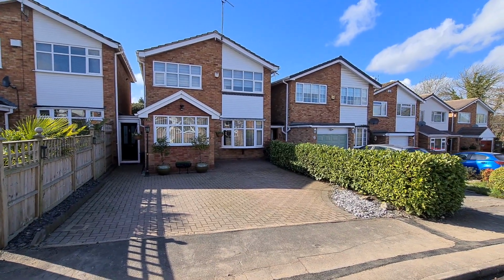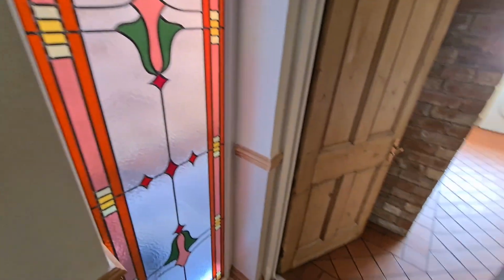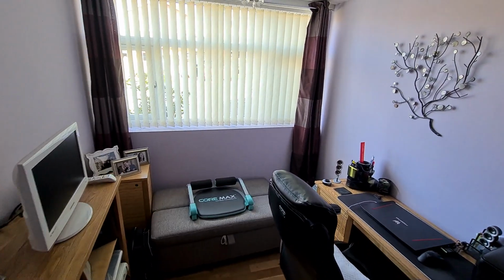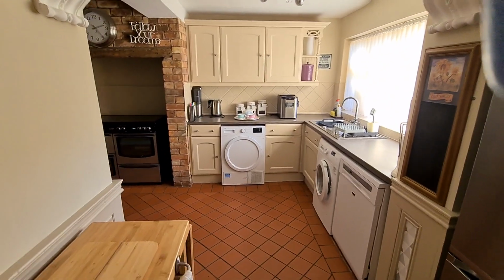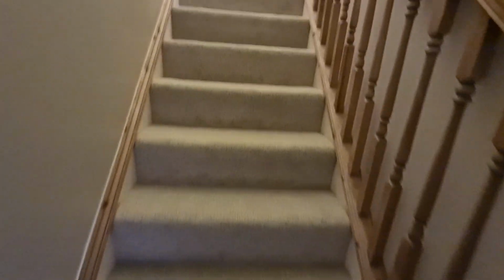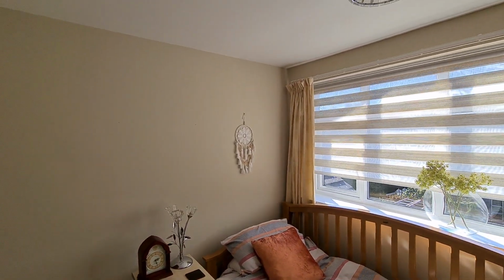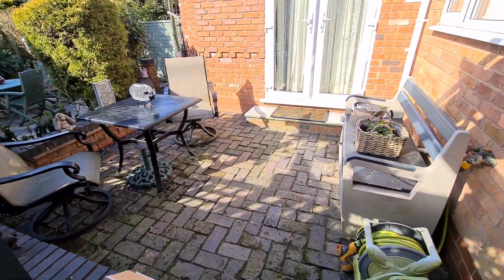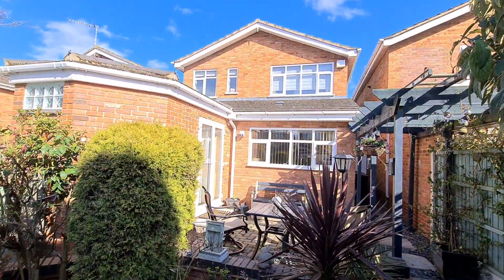Largely Extended and Improved Detached Home £350,000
Sought After Location, Benefits throughout, No works needed, buy, walk in, put your feet up.